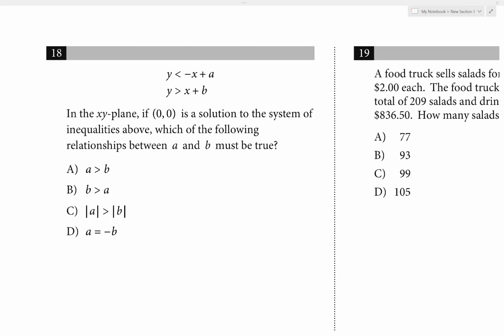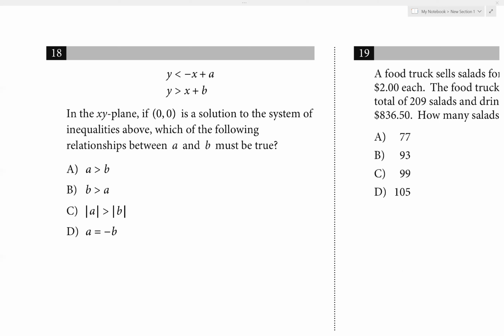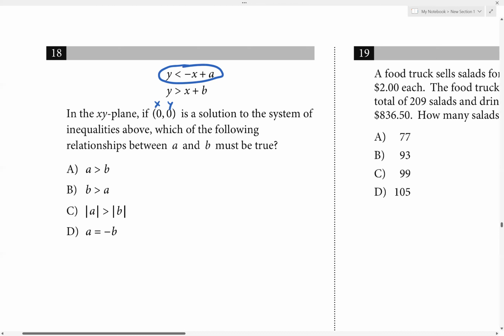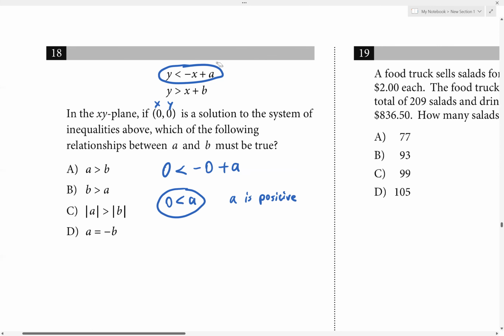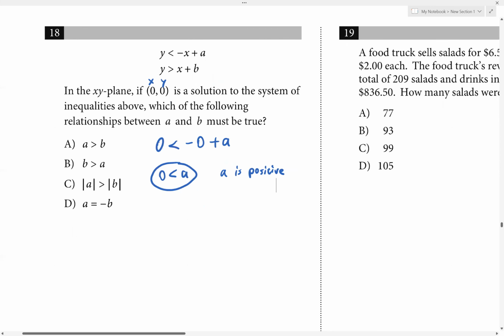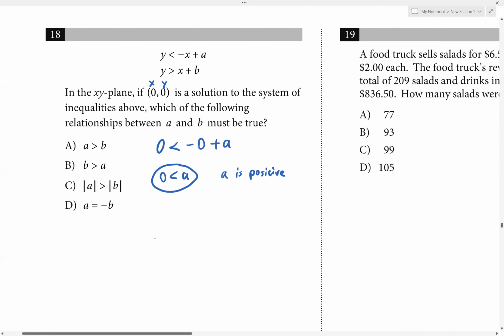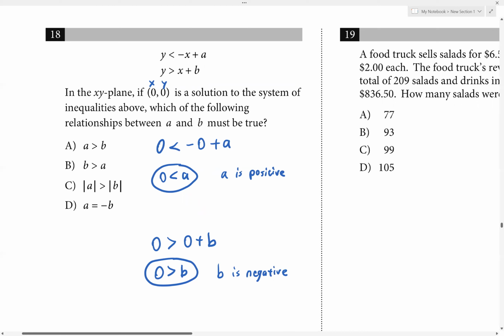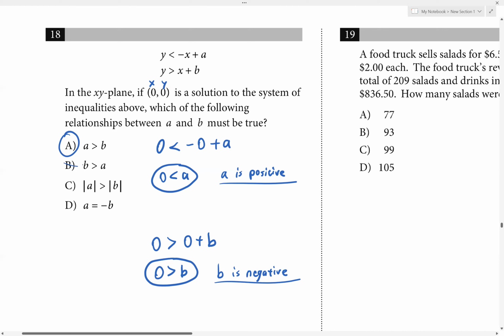SAT Math Test 1 Calculator #18 by Mr. Jimmy